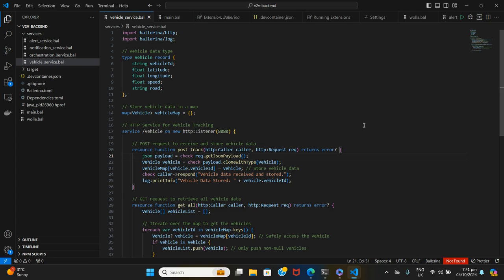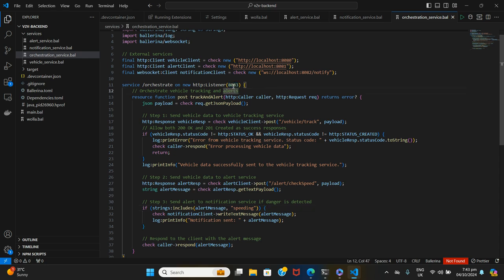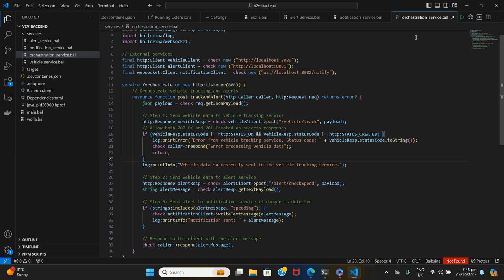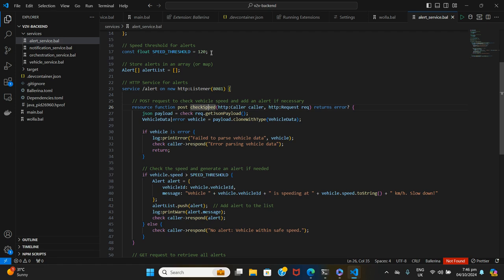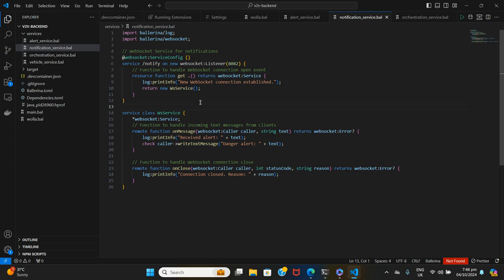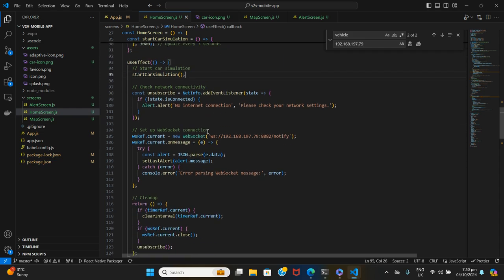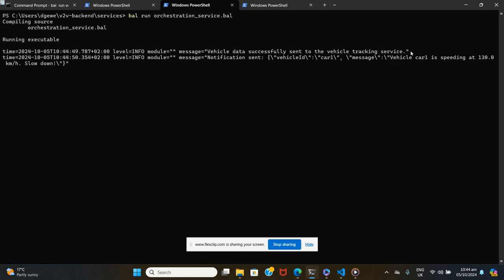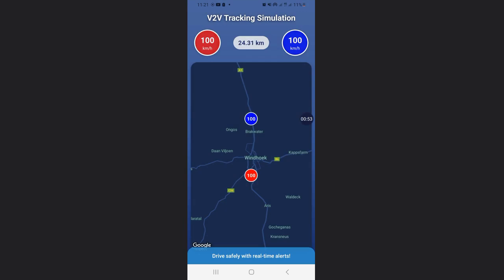Building my Smart V2V Communication with Ballerina for the Hackathon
Join me as I showcase my innovative project for the Ballerina Hackathon! Watch how I use Ballerina to build a real-time vehicle-to-vehicle (V2V) communication system that enhances road safety by alerting drivers of speeding vehicles and potential collisions. This demo highlights how smart microservices orchestrate real-time alerts and notifications, ensuring a safer driving experience. Don't miss the exciting moments where vehicles avoid danger through seamless communication and integration!